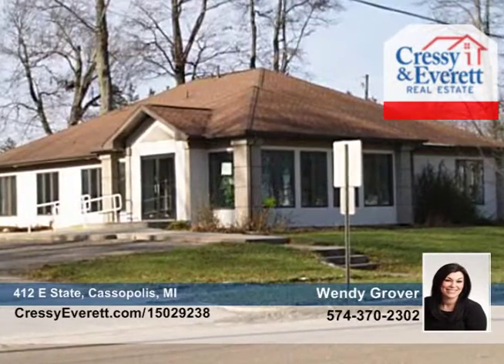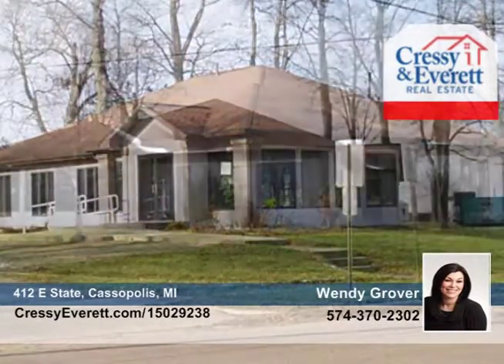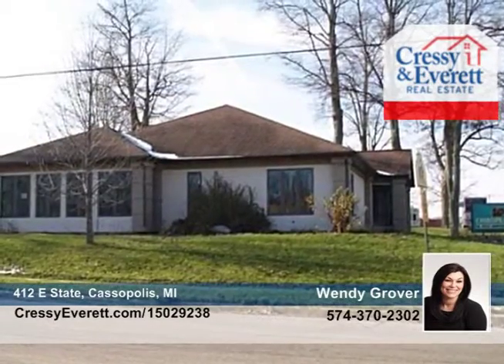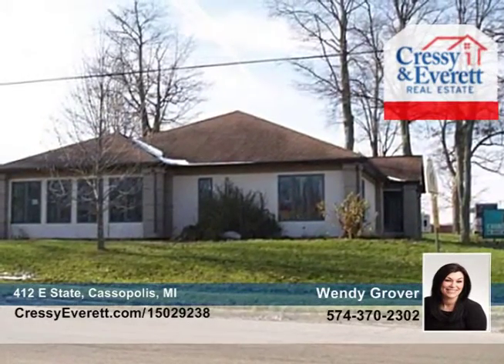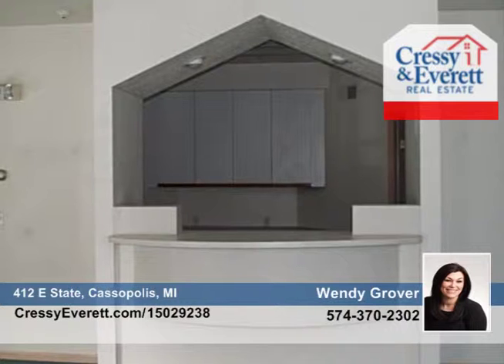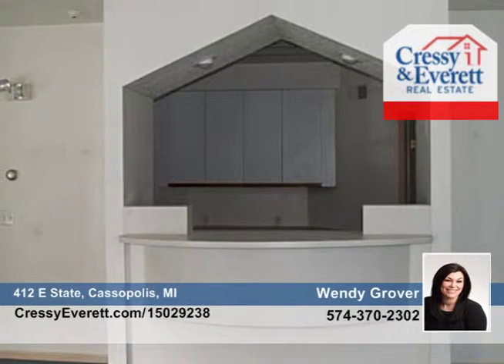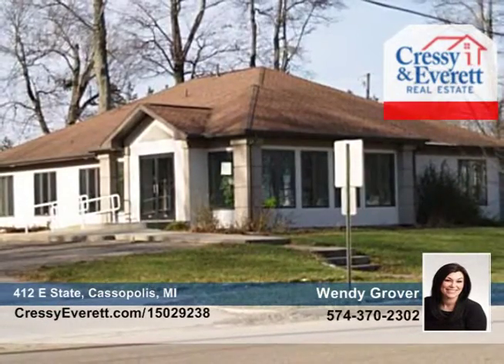412 E State Cassopolis, MI Homes for Sale | cressyeverett.com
412 E State, Cassopolis, MI
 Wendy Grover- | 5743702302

Newly zoned home on corner location! Large paved parking area. Previously a Dr. office. Built new in 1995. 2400 sq ft. 2 half baths, 1 full bath with tub and shower. Full unfinished basement with 10ft ceilings. Furnace with central air, all interior walls are free standing so the floor plan could easily be changed. The front portion of this building is designed so it can be itand#039;s own entrance and rented out for additional income. This property is priced well below replacement cost.